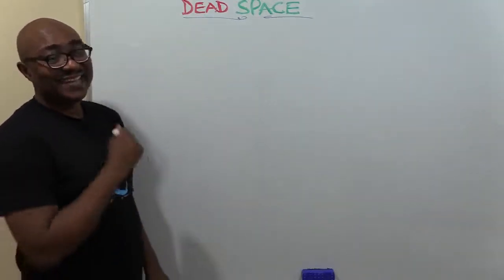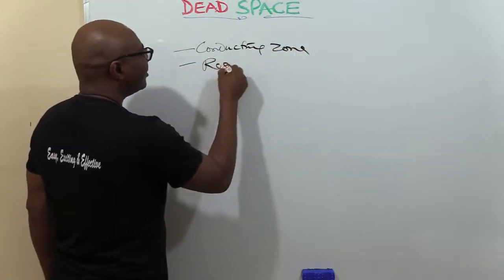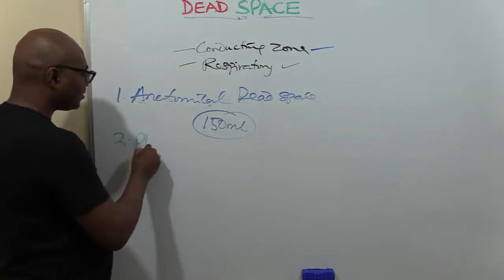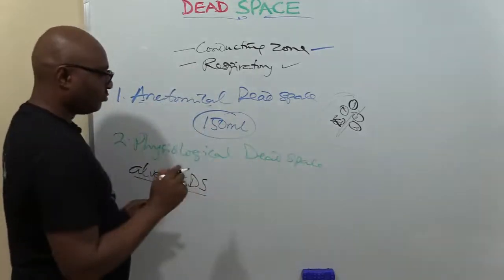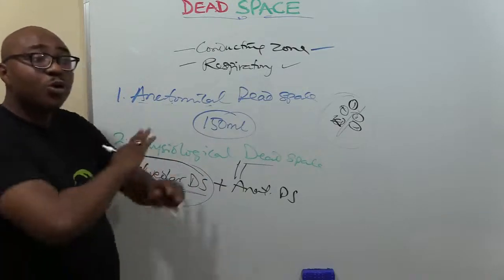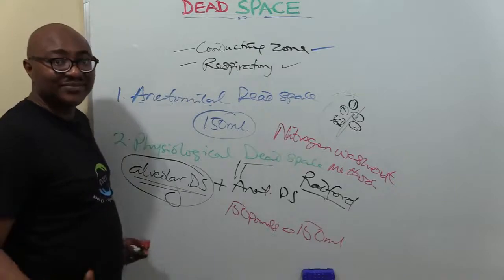Dead Space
In this lecture, we discuss the concept of dead space, distinguishing between the types and how it is measured. ENJOY!